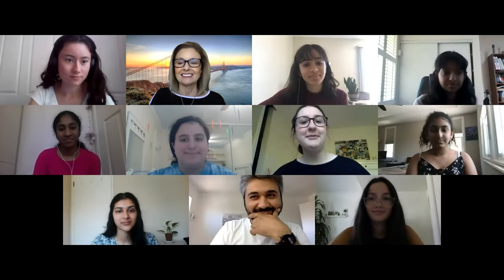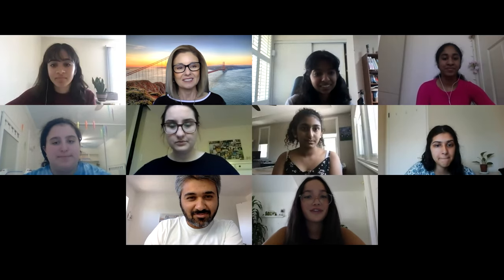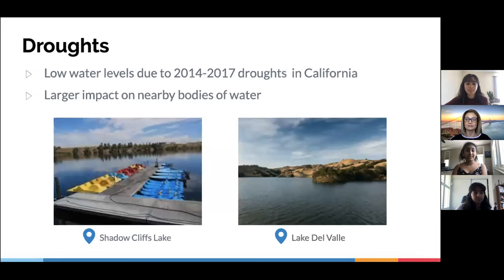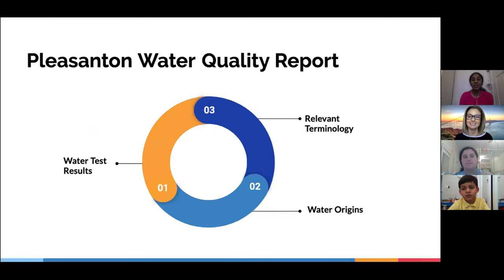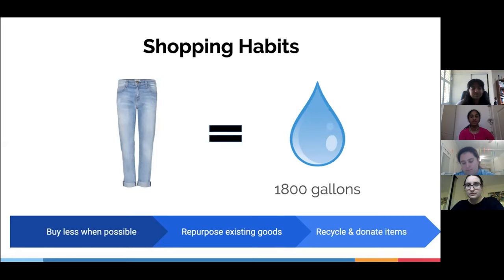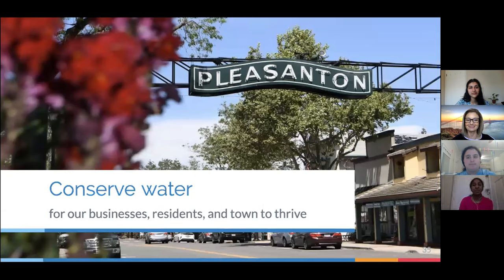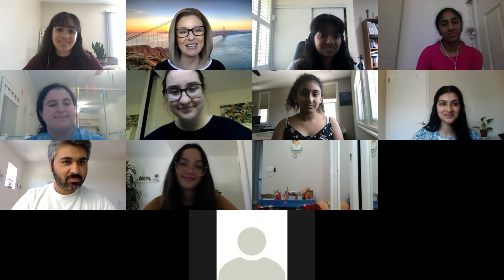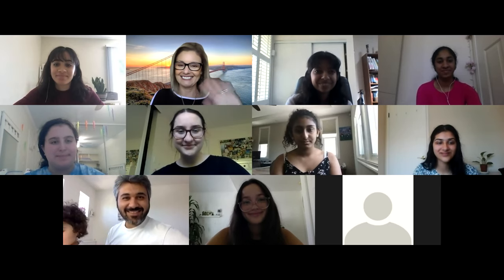Pleasanton Youth Speak to Muslim Community Center Congregation About Water Conservation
This water made available to us through our faucet tap comes to us through a complex process that ensures we have enough water to thrive.

Now more than ever, it is important to conserve water to ensure water accessibility and security for ourselves and for future generations of Pleasanton residents. It’s important to know how this water is supplied to us, and why it’s such a precious resource.

The MCC was honored to host the Pleasanton-based Go-Green Initiative for a webinar to understand how to conserve water in Pleasanton and in the Tri-Valley, as well as why it's important to conserve water, even when California is not in a drought. We hear from Amador and Foothill High School students.

“Do not waste water even if you were at a running stream.“ – Prophet Muhammad (peace be upon him)

Say, ‘Just think: if all your water were to sink deep into the earth who could give you flowing water in its place?’ - The Qur'an 67:30

Have they not seen that We drive the water to the barren land and produce thereby crops of which their cattle and they themselves eat? Will they not then see?  - The Quran 32:27

This presentation was delivered at the Muslim Community Center - East Bay (MCC East Bay) in Pleasanton, California on July 14, 2020.